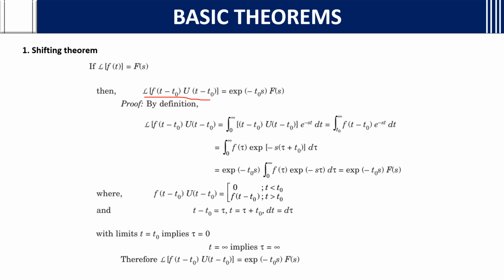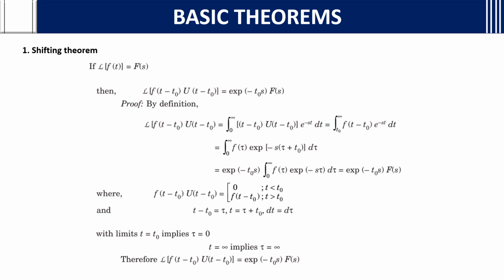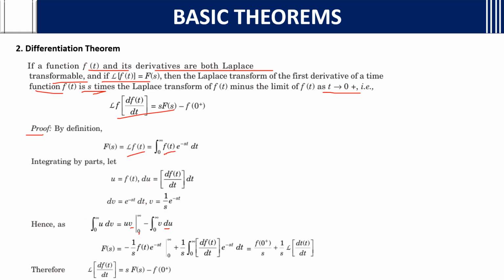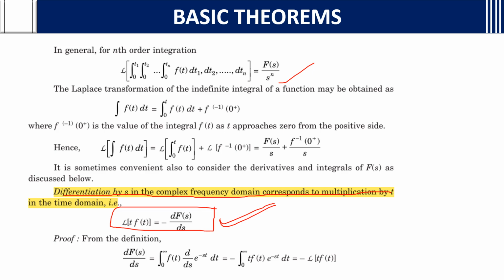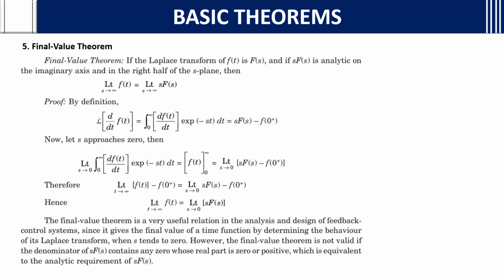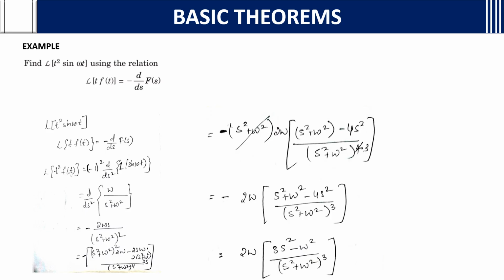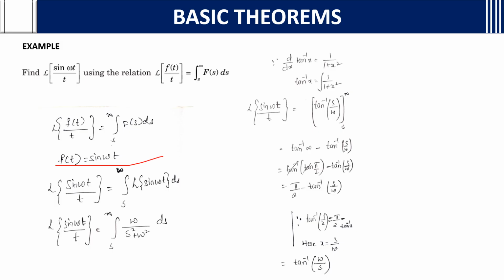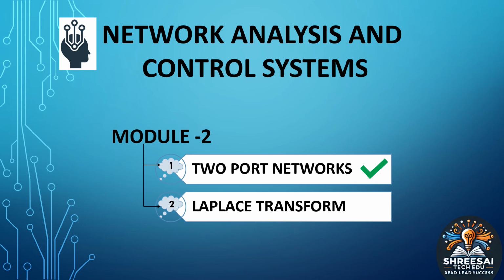PART 8_NETWORK ANALYSIS AND CONTROL SYSTEMS_MODULE 2_BASIC THEOREMS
This video comprises NETWORK ANALYSIS AND CONTROL SYSTEMS_MODULE  2 topic- BASIC THEOREMS
In this video, I covered the theory and some related problems.